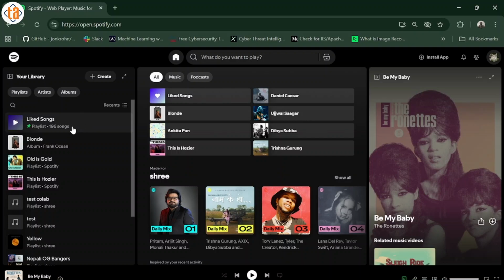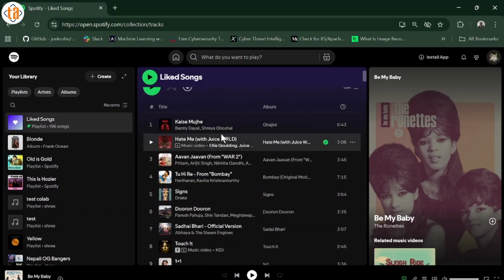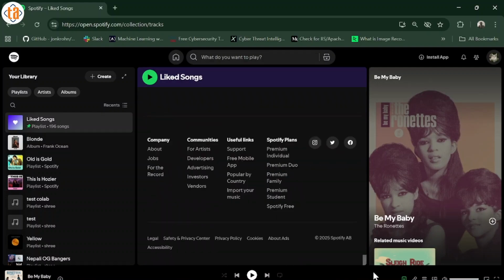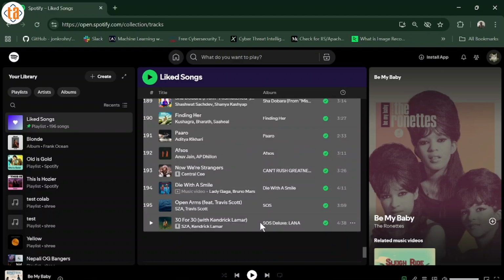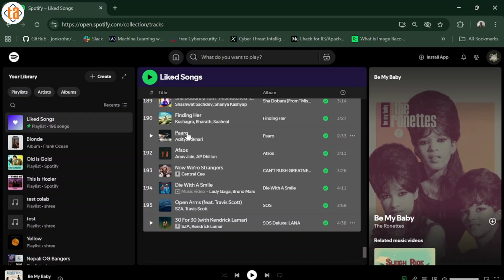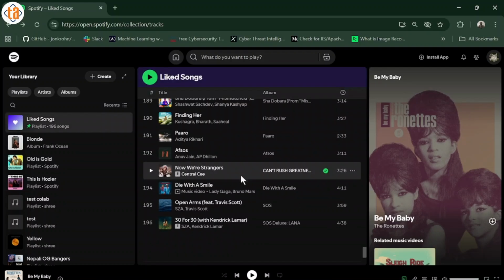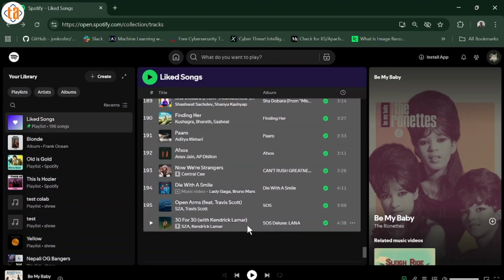How To Delete All Liked Songs On Spotify?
How To Delete All Liked Songs On Spotify (2025)! Want to remove all your liked songs from Spotify at once? This video will guide you through the steps on how to delete all liked songs on Spotify quickly and easily. Whether you're asking, "Can I delete all liked songs on Spotify?" or need help with clearing your library, this tutorial has you covered. Learn the steps to clean up your Spotify account and start fresh with a new playlist. Watch now to see how you can delete all liked songs on Spotify today!

Timestamps:

00:00 How To Delete All Liked Songs On Spotify
00:10 Can I Delete All Liked Songs on Spotify?